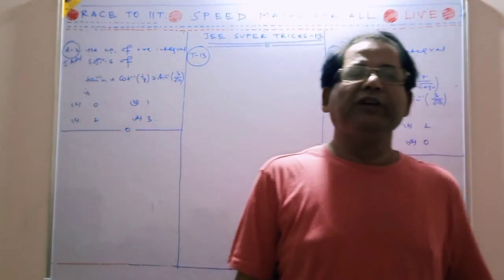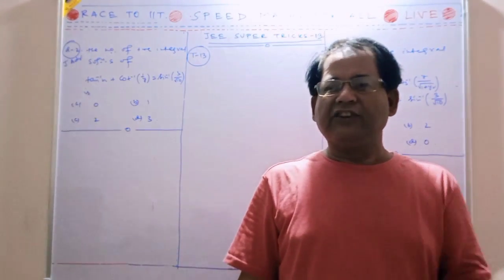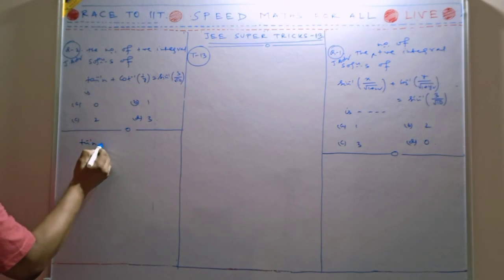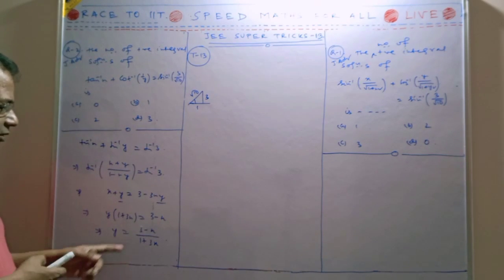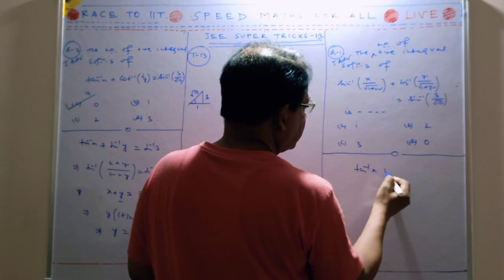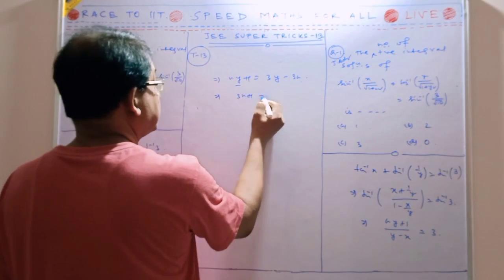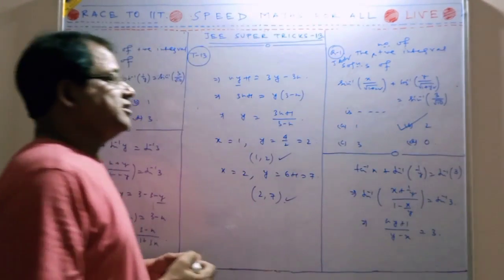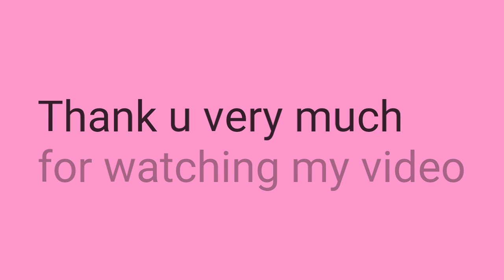Inverse Trigonometry Shortcut Tricks 13| JEE Mains BITSAT NDA NA STATE-JEE Comedk MHCET CGL CHSL CPO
Inverse Trigonometry Shortcut|Tricks-13| JEE Mains BITSAT NDA NA STATE-JEE| Comedk |CETS|CGL|CHSL|CPO|RACE TO IIT | By Rejaul Makshud sir

In this video lecture u will get new innovative shortcut techniques of varieties of problems from
inverse trigonometric functions . Watch the majic properly and follow it my dear. It will definitely help u a very good marks in jee maths my dear.

Rejaul sir enlightens you with the shortcut techniques and tricks of varieties of problems related to inverse trigonometric functions ” with proper Explanation.

Topics Covered :
1. Inverse trigonometry tricks,
2. Inverse trigonometry for cds,
3. Inverse trigonomtry shortcuts,
4. Inverse trigonometric functions,
5. Inverse trigonometric functions iit jee,
6. Inverse trigonometric function,
7. Inverse trigonometry tricks,
8. INVERSE TRIGONOMETRY SHORTCUTS,
9. INVERSE TRIGONOMETRIC FUNCTIONS TRICKS,
10. NDA/NA MATH TRICKS,
11. EAMCET/GUJCET/KCET/MHCET MATH TRICKS,
12. COMEDK MATH TRICKS,
13. MATH SHORTCUT AND TRICKS,
14. MBA MATHS TRICKS,
15. RAILWAY/AIRPORT/AA MATH TRICKS,
16. Inverse trigonometry functions class 12,
17. Inverse trigonometry

INVERSE TRIGONOMETRY SHORTCUT FOR JEE MAINS, BITSAT,
NDA, NA, COMEDK, MHCET, GUJCET, EAMCET, CETS, KCET,
CAT , MAT, GMAT, MBA, BANK PO, RAILWAY, BANKING, NTPC
SCRA, GRE, GATE, SSC, UPSC, CPO, DSSB, DP, CGHL CHL, ETC..

RACEIIT is India's leading tutoring company which enables students to learn LIVE with some of India's best-curated teachers. RACEIIT`s USP is its quality of teachers and the way of teaching. RACEIIT is not like your regular coaching classes for IIT-JEE Preparations.

RACEIIT caters to 9th grade to 12th grade and prepares for school boards, competitive examinations and has co-curricular courses as well.

RACE TO IIT Subscription Benefits:

1. Learn from your favorite teacher
2. Dedicated DOUBT sessions
3. One Subscription, Unlimited Access
4. Real-time interaction with Teachers
5. You can ask doubts directly me.
6. Limited students
7. Download the videos & watch offline.
8. U can join my whatsapp group.